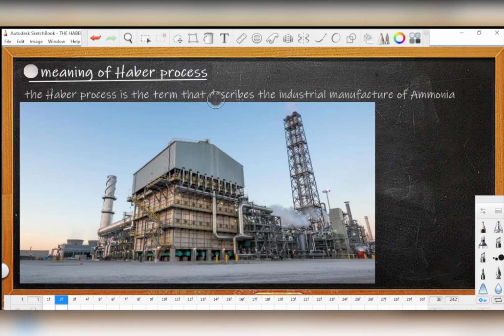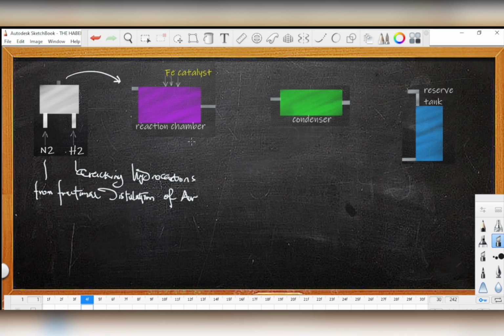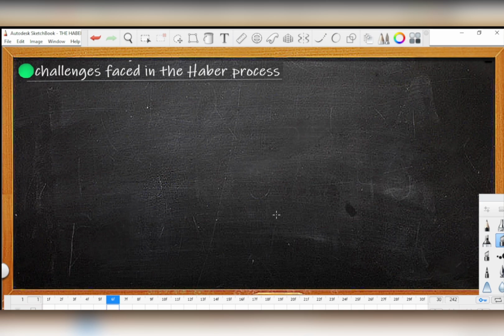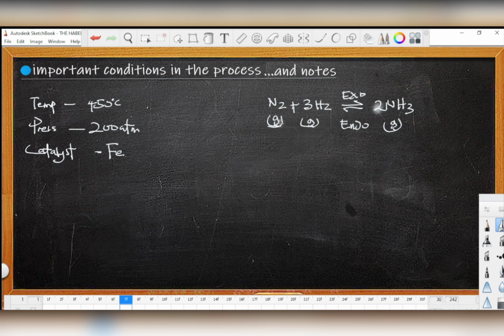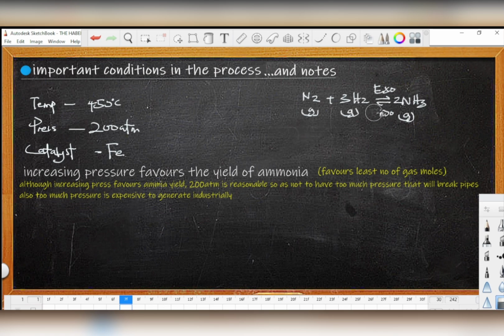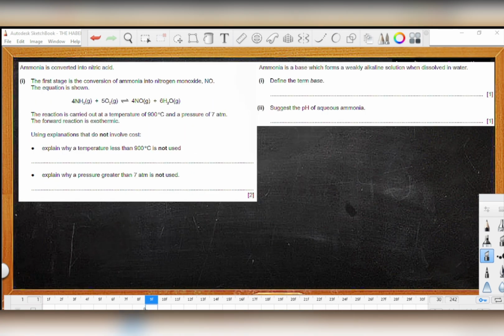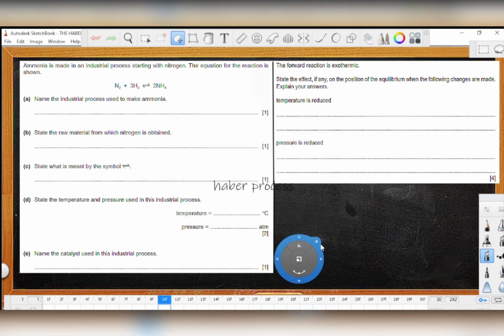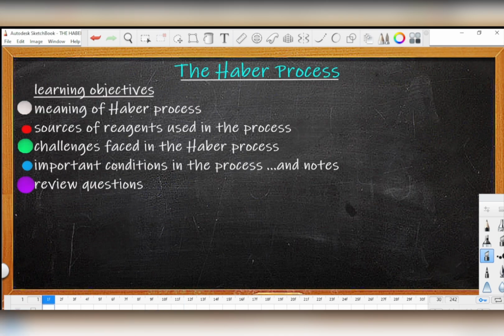The Haber Process